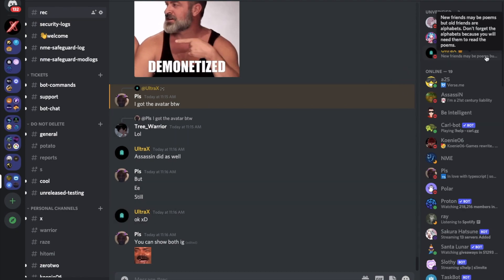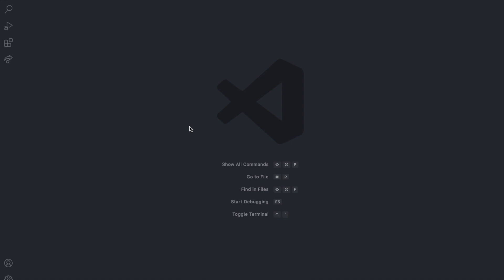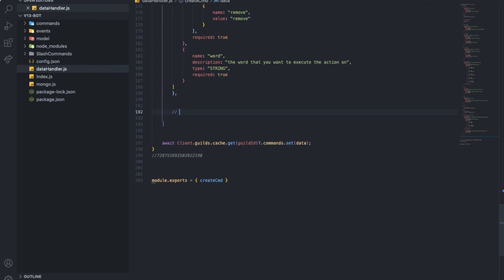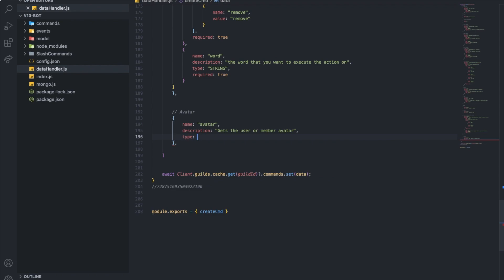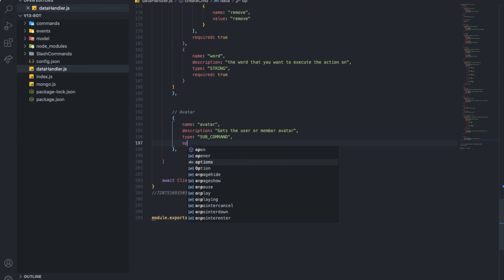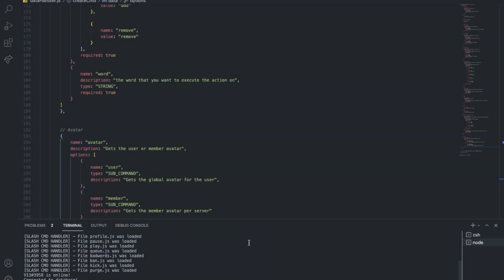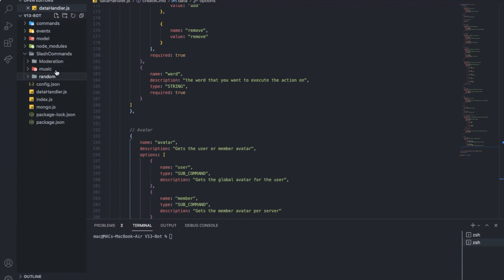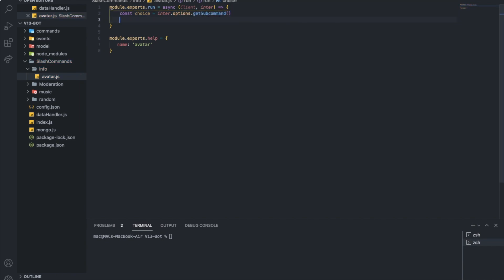[NEW] HOW TO GET THE USER PER SERVER AVATAR | DISCORD.JS (V13) | #10